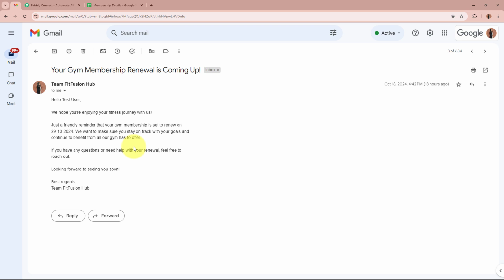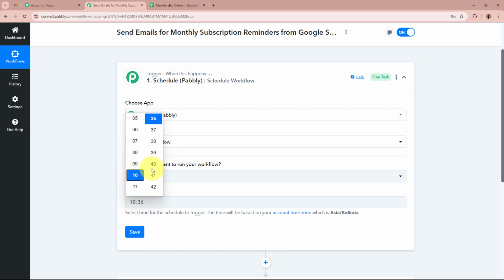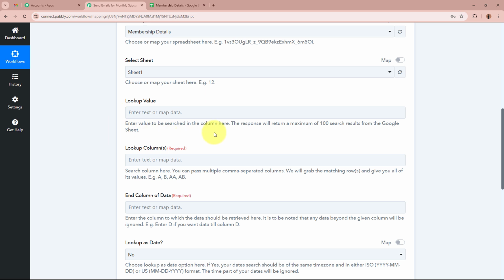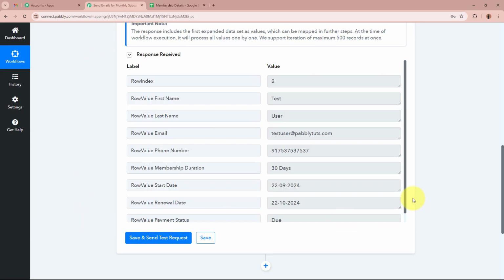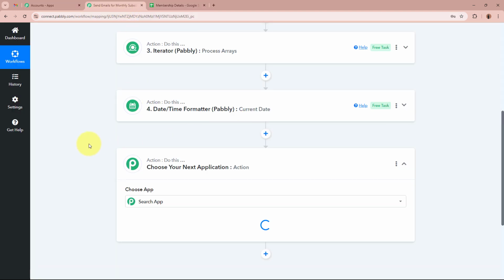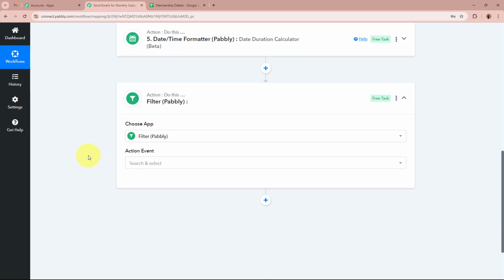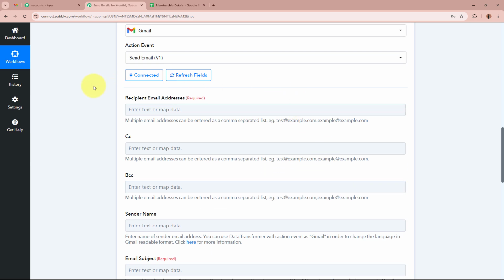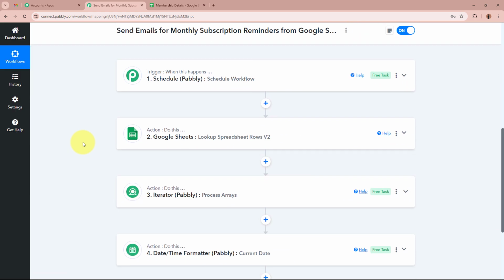How to Send Emails for Monthly Subscription Reminders from Google Sheets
In this video tutorial, we’ll guide you through the process of sending emails for monthly subscription reminders from Google Sheets using Pabbly Connect.

Google Sheets is a widely-used spreadsheet tool that helps you efficiently manage and organize your subscription data, while email is one of the most effective ways to remind your subscribers about their monthly payments. By integrating Google Sheets with an email service through Pabbly Connect, you can automate the process of sending monthly subscription reminders directly from your Google Sheets data, saving time and ensuring timely communication with your customers.

This tutorial will show you how to set up the integration, map your Google Sheets data to email fields, and automate your email reminders with ease. Whether you run a subscription-based business or manage recurring payments, this automation can streamline your reminder process effectively.

Use Case
As an owner of a gym it's important to keep track of the subscriptions, I use Google Sheets to track my members' subscriptions. By setting up automated email reminders, I can easily notify clients when their renewal date is approaching. This keeps them engaged and motivated to continue their fitness journey, while also helping me maintain steady income for my business.

Benefits of Pabbly Connect:

1. Automation: Save time, money, and resources by automating tasks.

2. Integration: Connect various web services to create efficient workflows.

3. Security: Enjoy industry-standard security for your data.

4. Scalability: Easily add new applications and services to your workflow.

5. Cost-effective: Choose from plans suitable for different business sizes, with no charges for internal tasks.